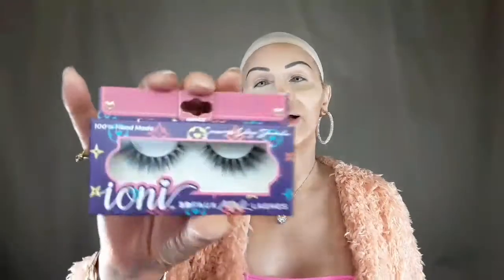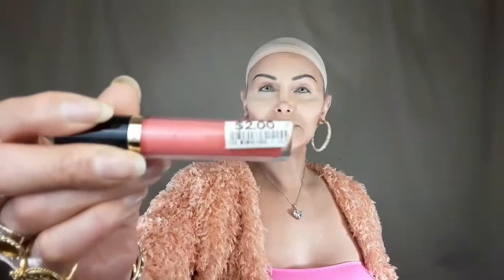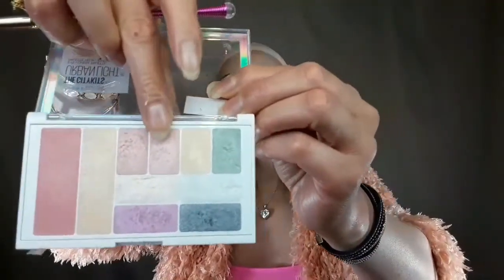Peaches and Cream look with the MAYBELLINE Urbanlight Eyeshadow Palette